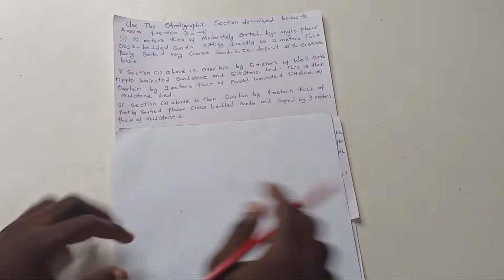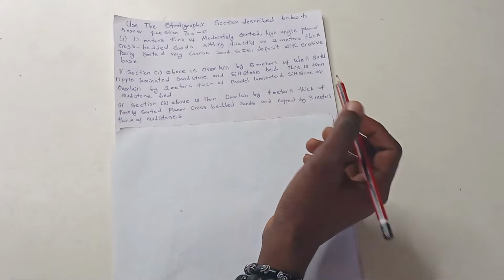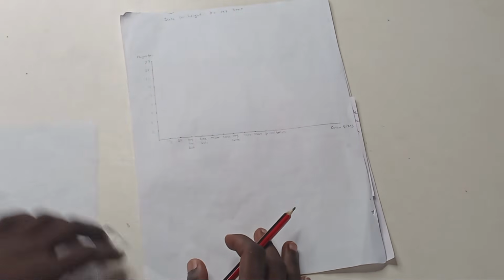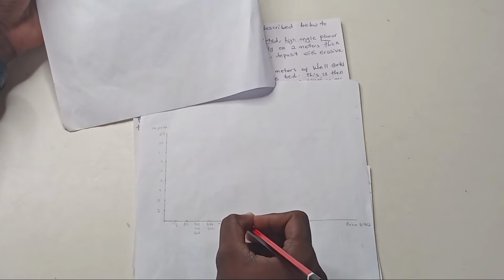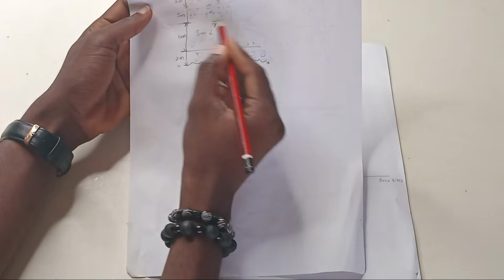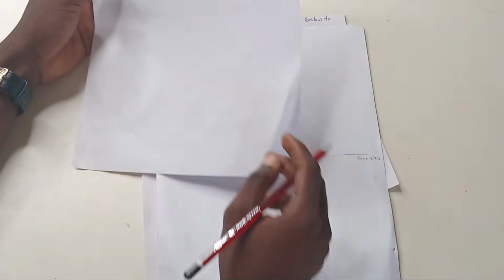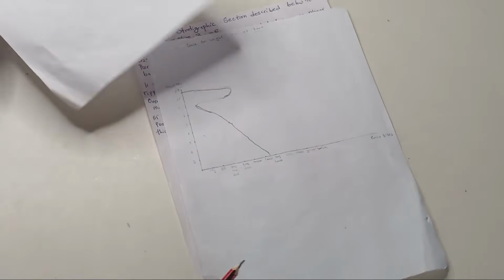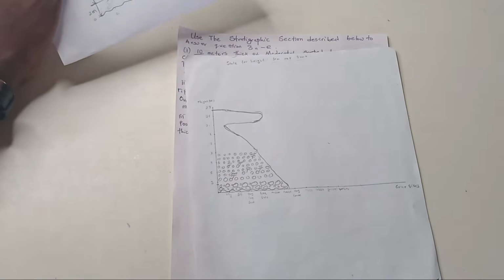Part 1: How to Draw a Scaled Stratigraphic Log | Step-by-Step Guide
In this video, we introduce the basics of drawing a scaled stratigraphic log. Learn how to represent sedimentary layers, thicknesses, and lithologies accurately on paper. We’ll walk through the principles, symbols, and plotting methods that every geology student needs to know before tackling exam questions.